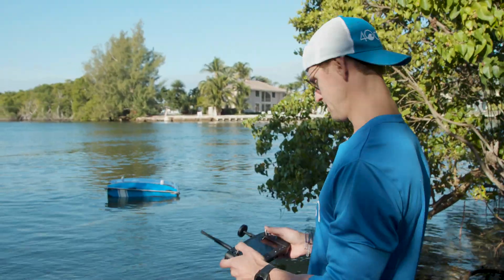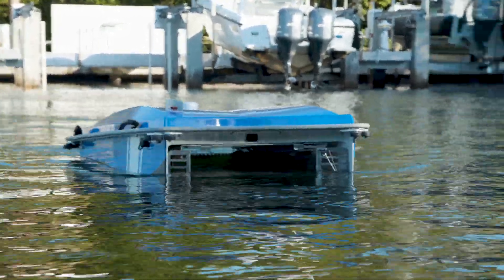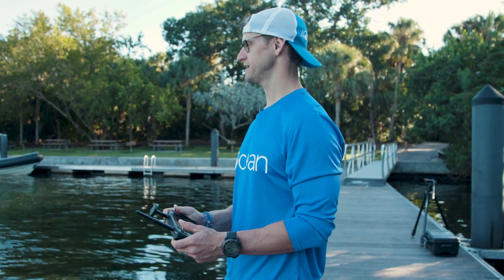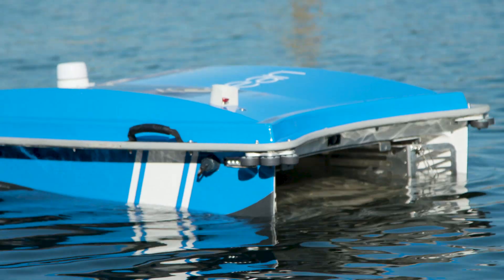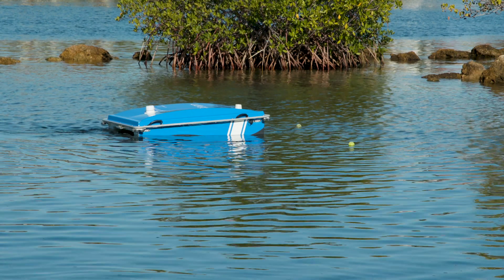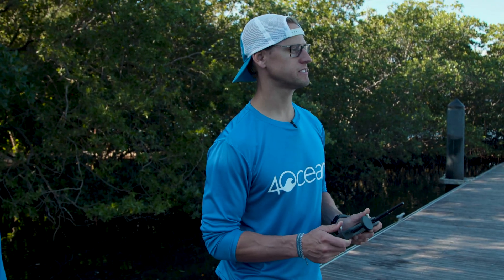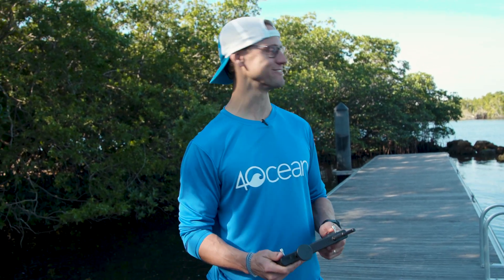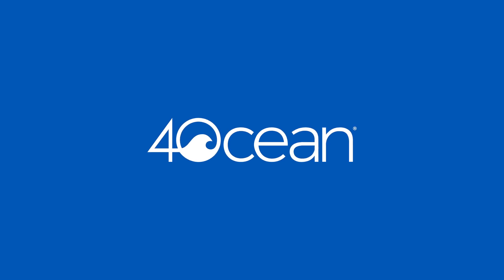This Drone Cleans the Ocean - 4ocean Technology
4oceans partnered with Searial Cleaners, a global tech solutions company with a range of innovative products to catch and remove trash, like eco-friendly robots and drones to restore seashores.
Watch our co-founder Alex Schulze test out the Pixie Drone!

Follow the global movement!